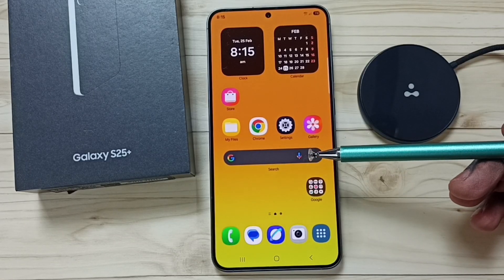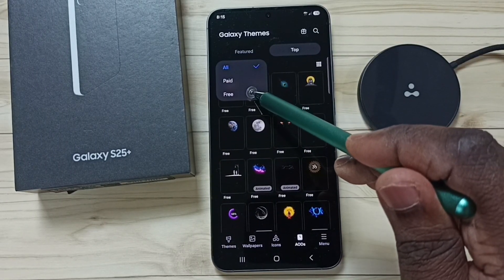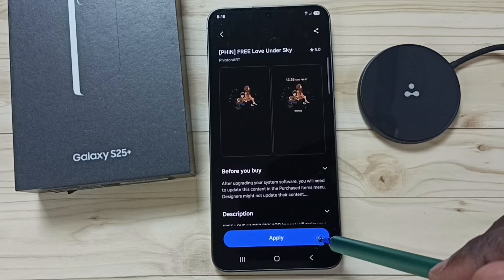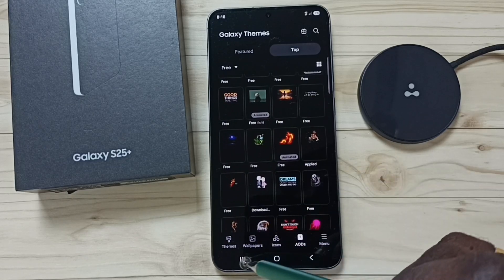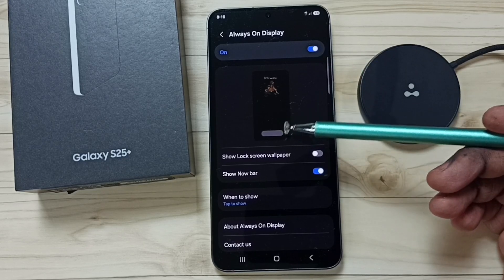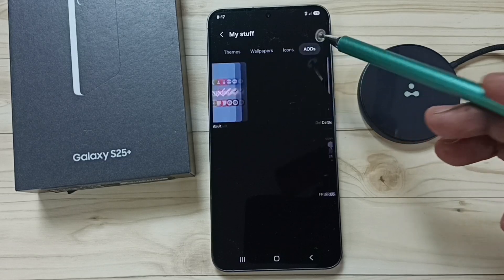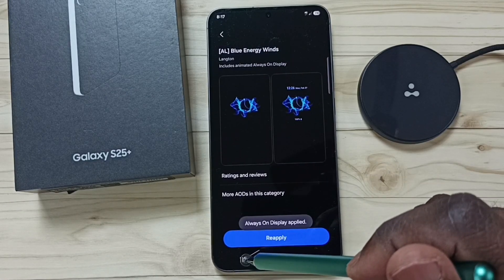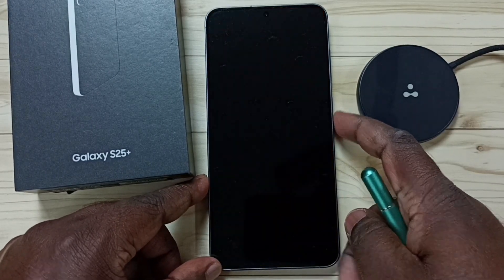How to Change Always On Display (AOD) on Samsung Galaxy S25 | S25 Ultra | Customize AOD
In this video, we show you how to change the Always On Display (AOD) on your Samsung Galaxy S25 5G, Samsung Galaxy S25+, and SAMSUNG Galaxy S25 Ultra. Whether you want to update your AOD style, design, or features, this step-by-step guide will help you customize your Samsung Galaxy S25 | S25+ | S25 Ultra with the power of Galaxy AI and Mobile AI. Get a personalized Always On Display experience for your device today!